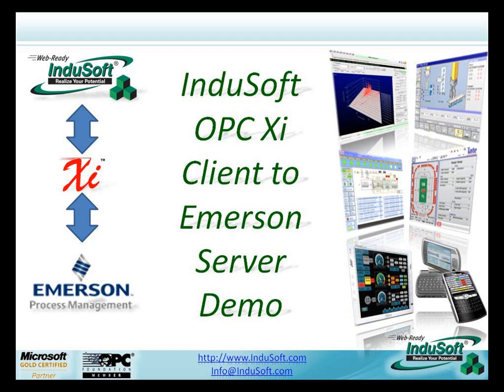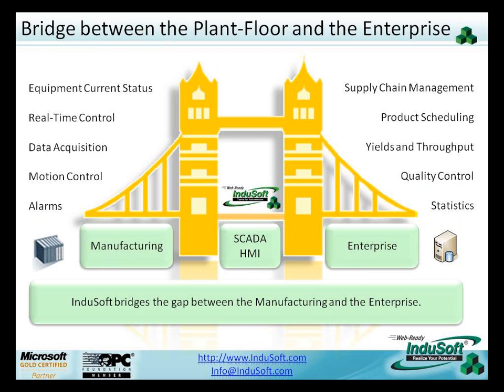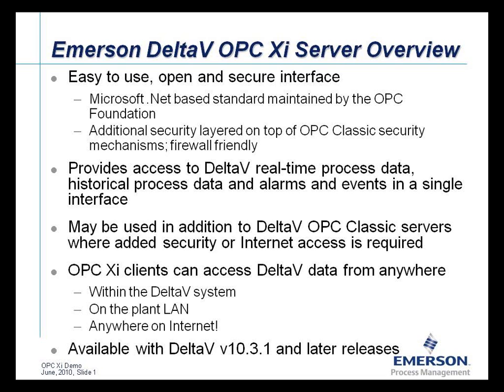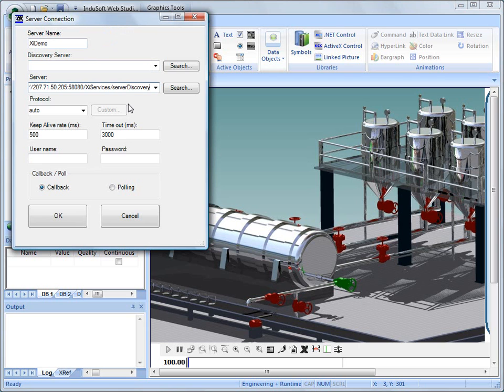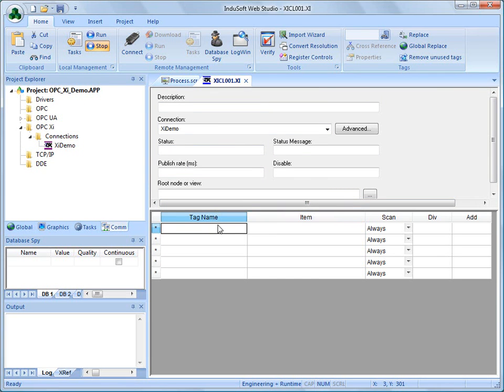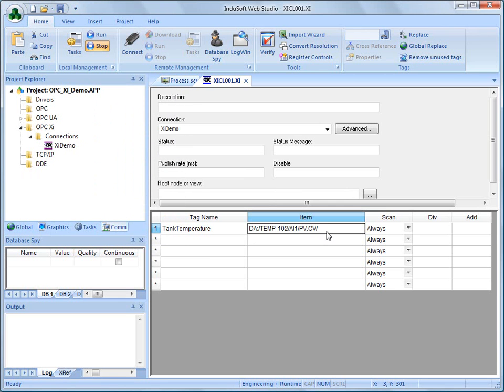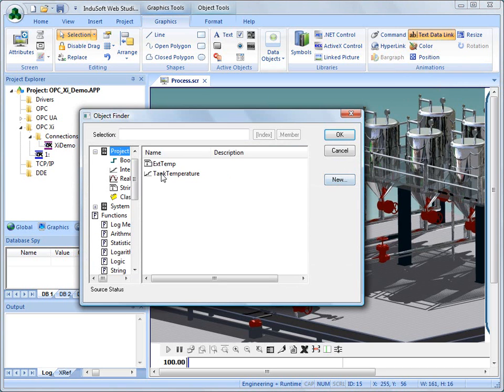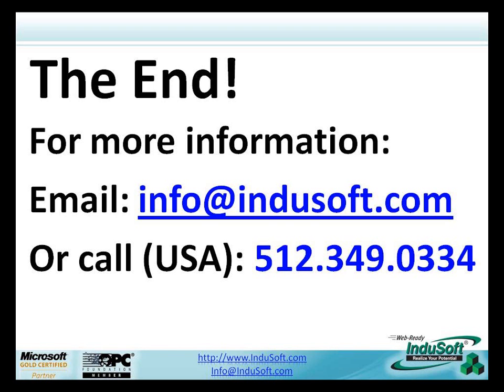InduSoft Web Studio v7.0 OPC Xi Demo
InduSoft Web Studio v7.0 OPC Xi (now called OPC .NET 3.0) Demo

This is a demo of InduSoft Web Studio ver.7.0 connecting to Emerson's OPC Xi server.

InduSoft Web Studio is an easy to use HMI SCADA runtime and development environment that runs on any current Microsoft operating system, including Windows 7, embedded, and mobile systems like Windows CE.

InduSoft Web Studio was the first HMI SCADA software to support Windows CE, and has been a Microsoft Gold partner since 2004. This year, InduSoft Web Studio has been awarded Control Engineering's engineer's choice aware, and Frost and Sullivan's Customer Value Enhancement award.

InduSoft Web Studio can run as a standalone HMI or many types of embedded architectures, as well as high end SCADA software.

This video highlights the connection of IWS to the Emerson DeltaV OPC Xi server. The development focused on security (it's firewall friendly), ease of use, and openness. This leverages OPC classic functionality with the OPC standard .Net interface.  OPC Xi provides access to DeltaV real time process data, historical access data, and alarms and events in a single interface.  This can also be used in addition to OPC classic servers where additional security or internet access is required.

It's very easy to get information into InduSoft Web Studio ver.7.0 from an OPC Xi server. First, establish a connection to the server with the connections menu, where you can customize settings such as server paths, endpoints, and security settings. Next, by creating a worksheet, users can tie an item in the OPC Xi server to a tag name in InduSoft Web Studio. Users can create multiple tags in the tag database, or enter them when the prompt appears that a tag does not exist.

In the browse tab, users can browse to the OPC Xi server, whether it is remote or local. Navigate the server tree structure to choose the correct data, which will then display the path in InduSoft Web Studio. Once this connection is established, the SCADA software can share this connection to many places, such as a PLC, a database, or even a mobile phone or web enabled device like an iPad or a Blackberry.

By entering text on the screen development interface using pound signs, users can create a text data link that allows information to be displayed or written to any point in any controller or PLC. This text can be tied to a tag, and the pound signs will represent the real-time values of the tag.

For more information on this video, or for questions about InduSoft Web Studio, please visit us